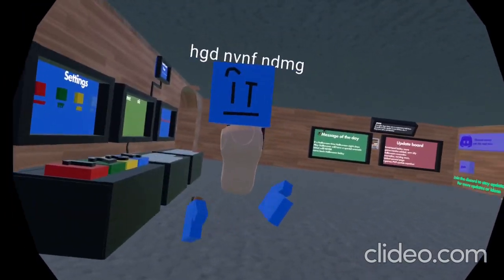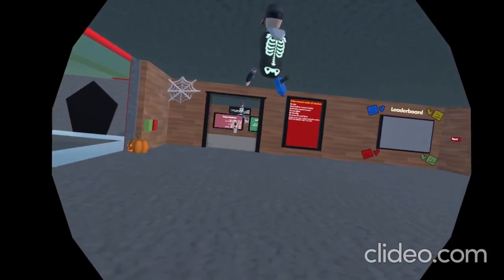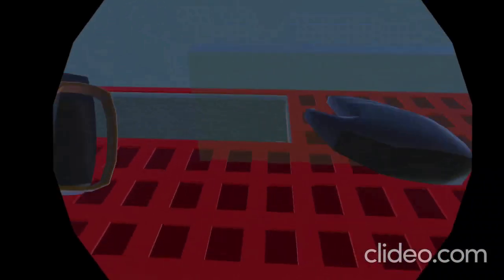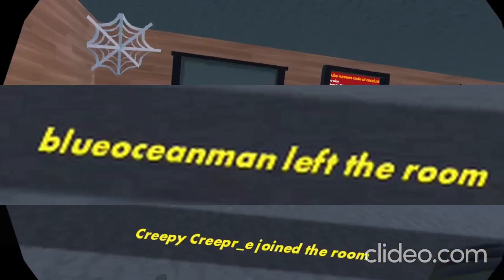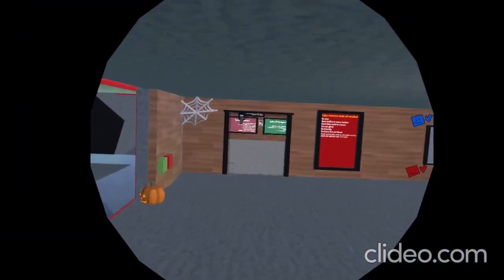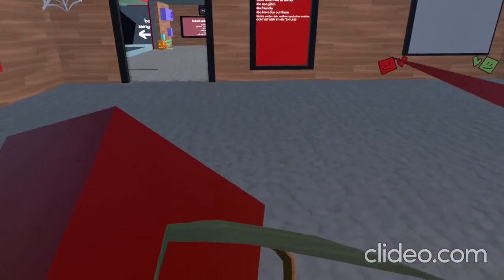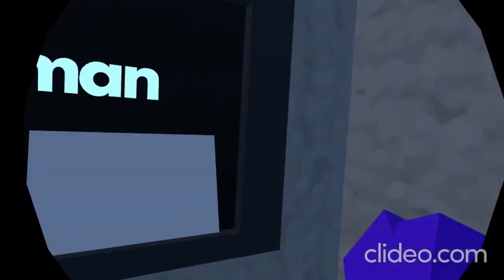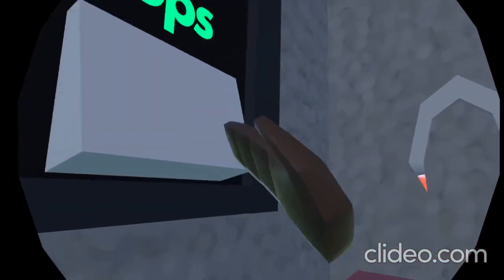Sickle Justice [UPDATED]: mod asker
Im headmod and thats over admin in the real cube runners